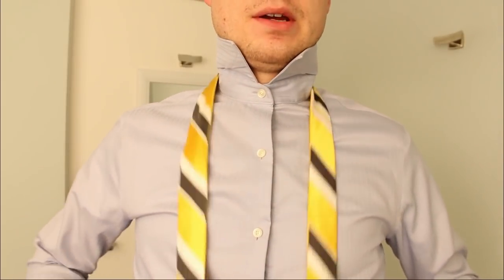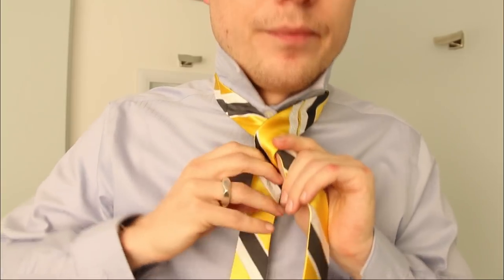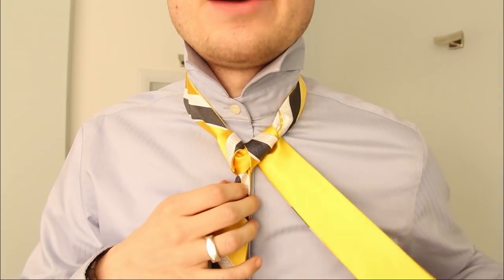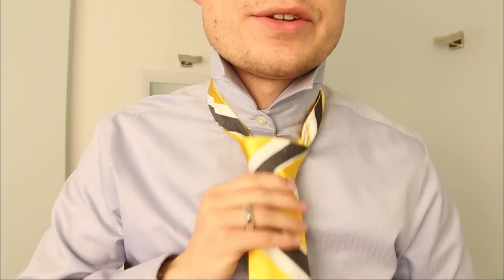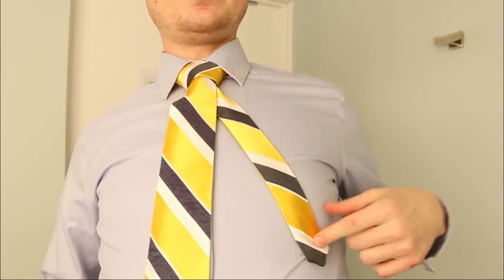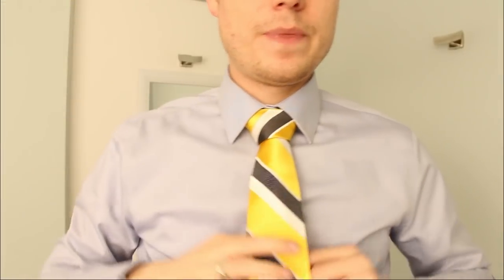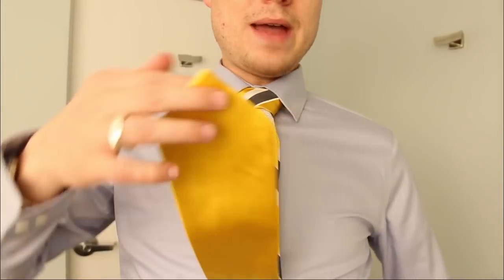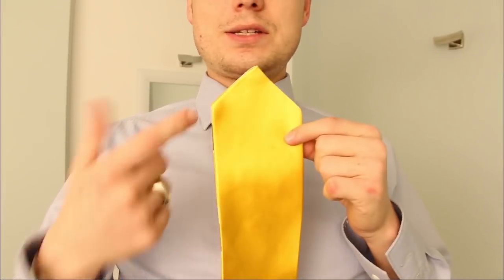How to Tie a Necktie Full Windsor Knot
You asked for it, now you got it. For all you traditionalists out there: the Full Windsor.